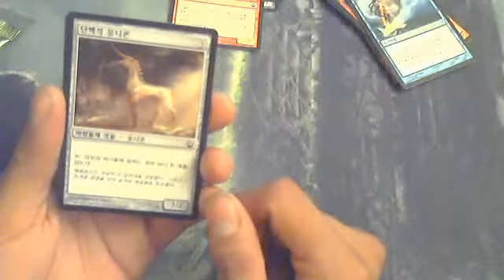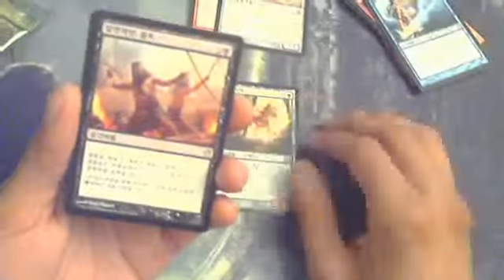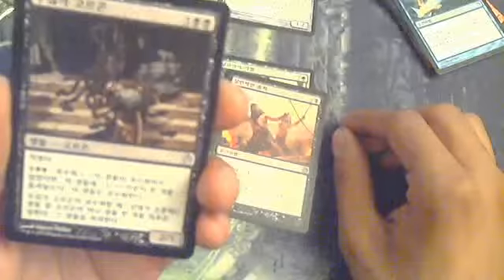The Gods are on my side in these boosters